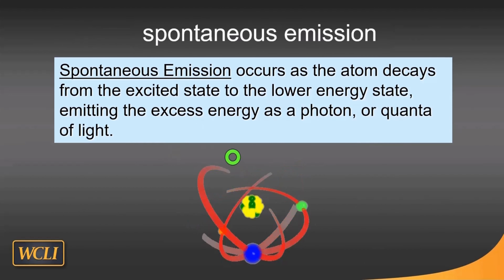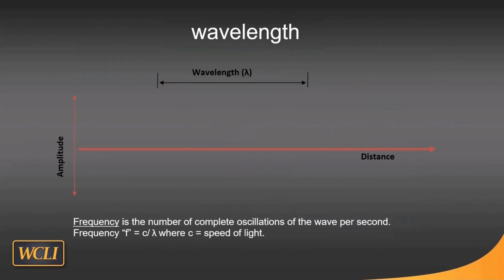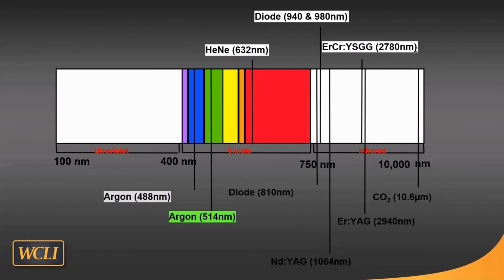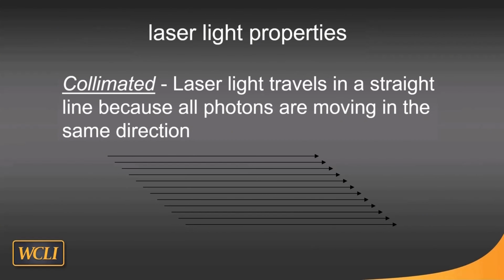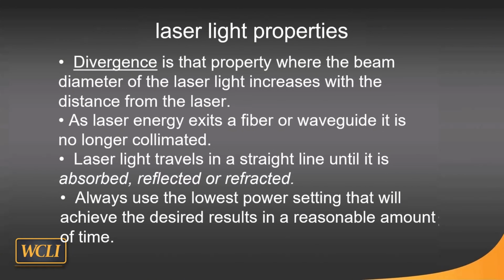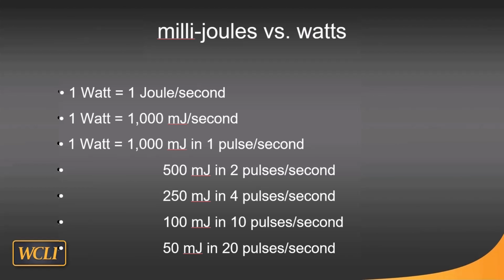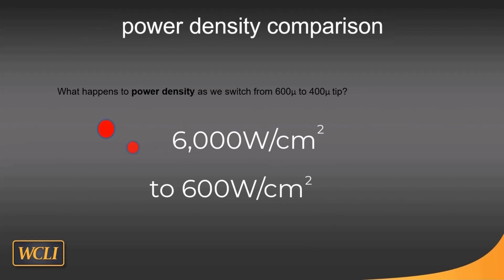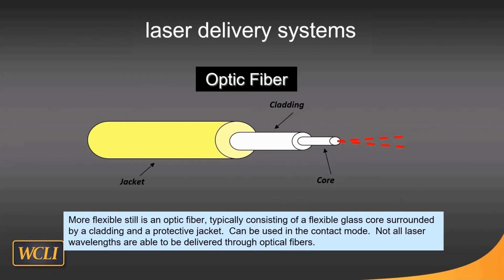2024/10月 必看 WCLI認證前複習 Part 1 請記得開啟CC字幕(中文/英文)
Dr. Chris Walinski 世界臨床雷射學會(WCLI)的執行董事講課
在完成這次的準備課程後，
如果您對這些內容有任何疑問
或對未來其他雷射培訓課程感興趣的話
歡迎進入WCLI.org網站參訪